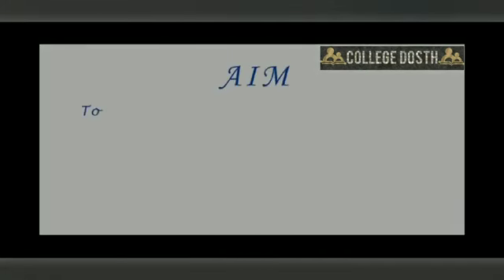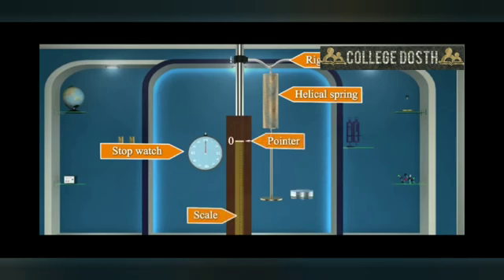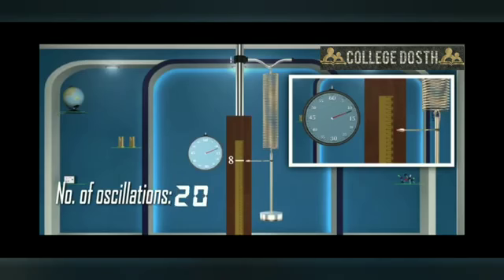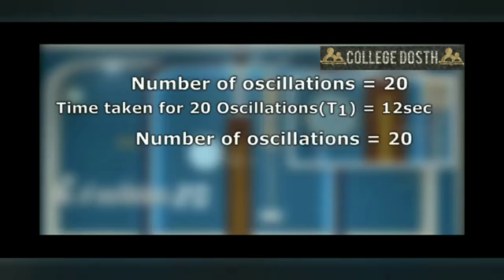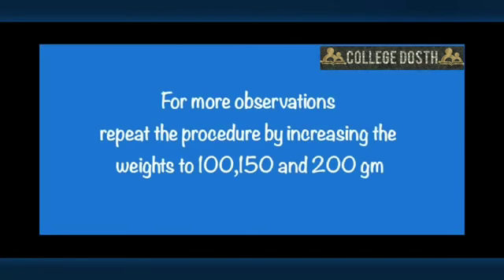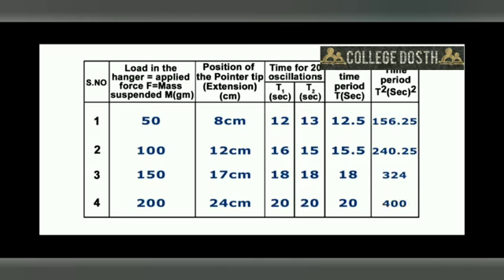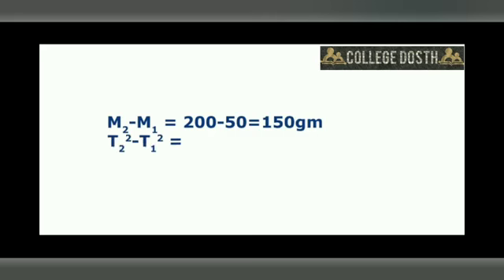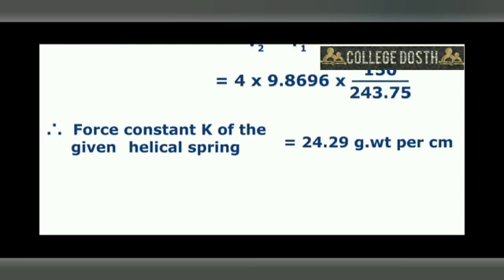Simple pendulum experiment